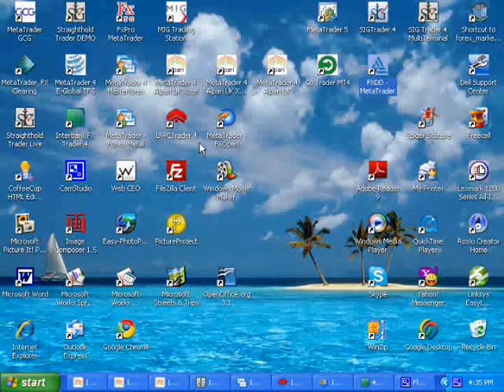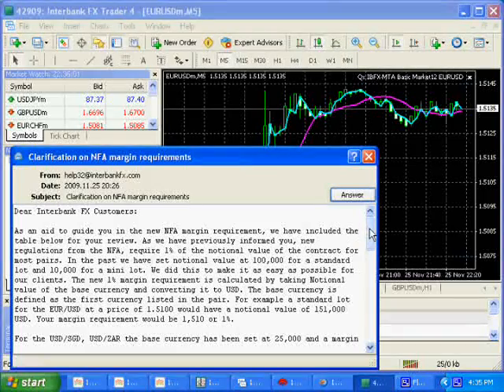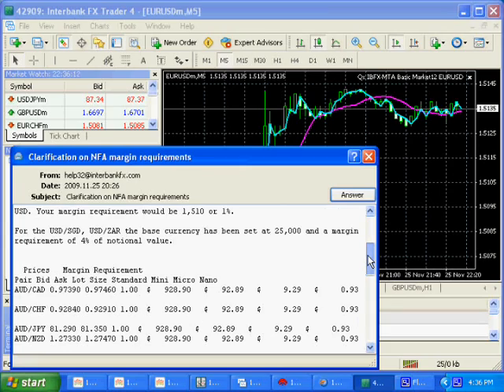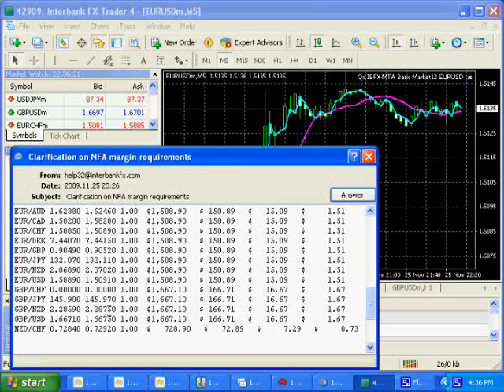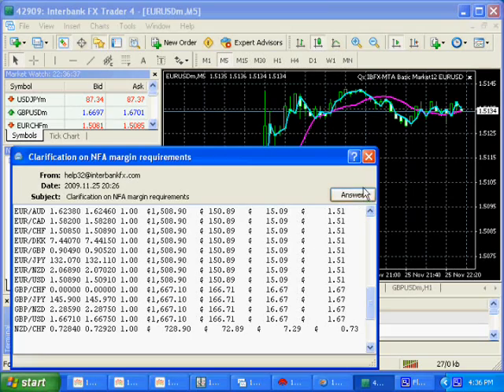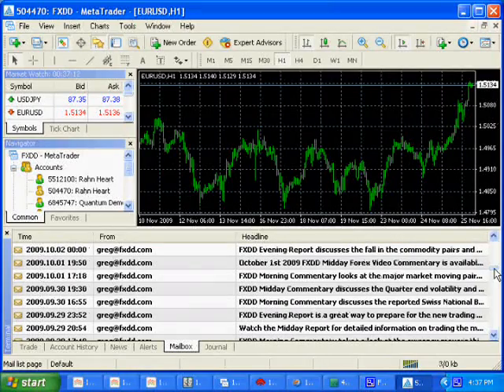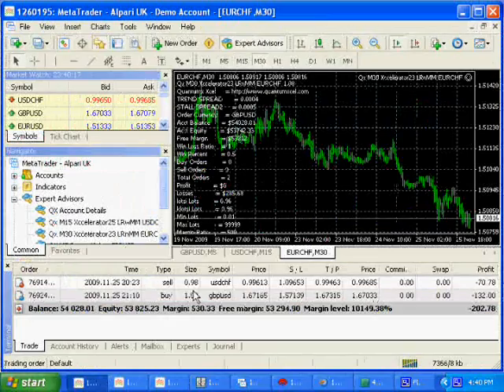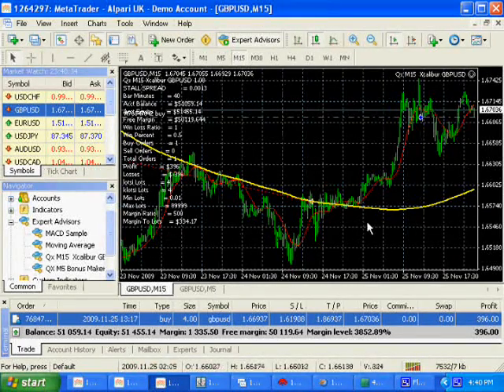Choosing A Broker - How Many Accounts.wmv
This video is about my views on how to manage various broker accounts. The idea here being that as the market changes and the Metaquotes language is modified it may be necessary to have more than one broker account just in case those changes have an adverse affect on your trading strategies.